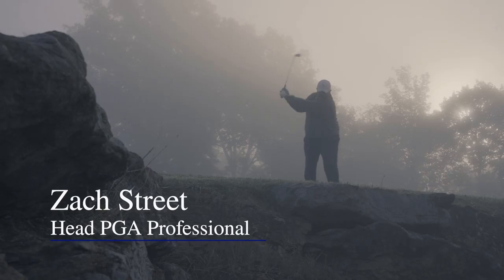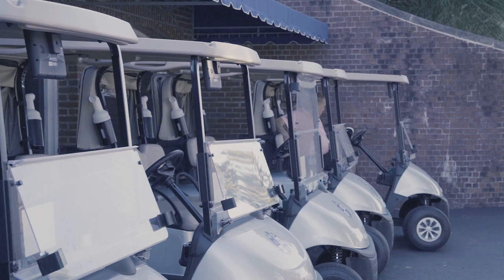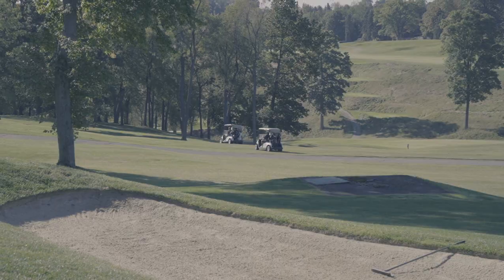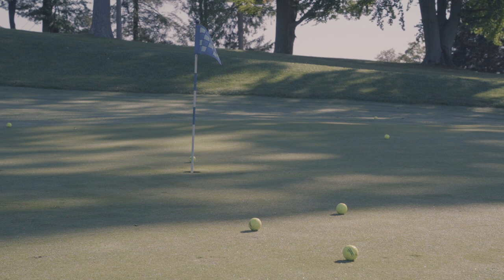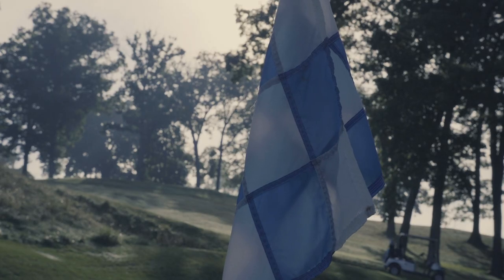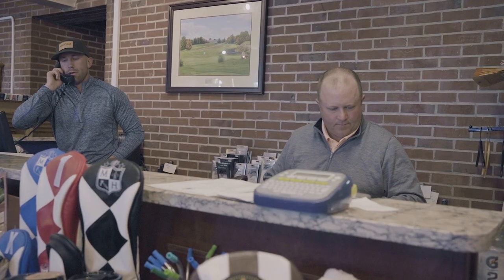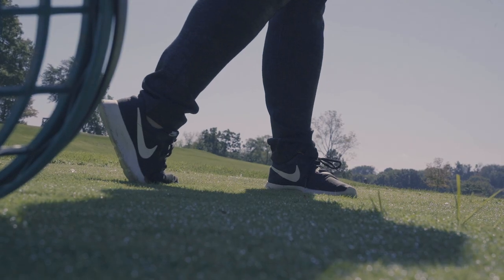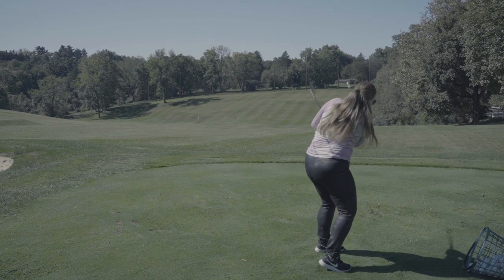Golf Shop Commercial Campaign | 60-Second Spot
A 60-Second 'About Us' video is the perfect addition to your website! Check out this example to see how we can help your customers understand your products and services.
🎥Rachel Oaks
🏌️‍♂️Zach Street